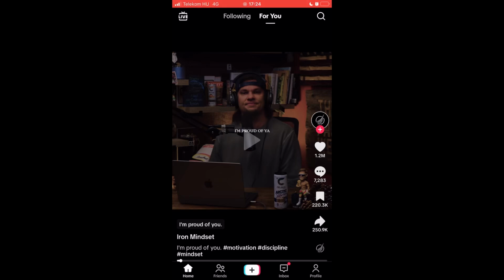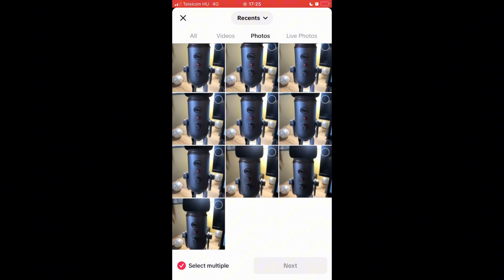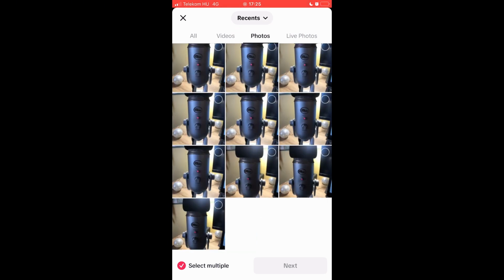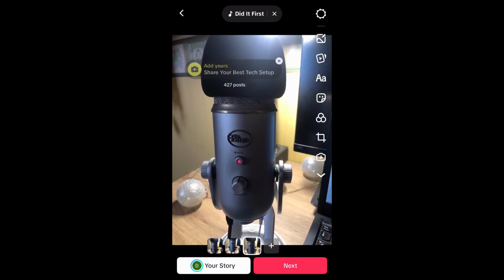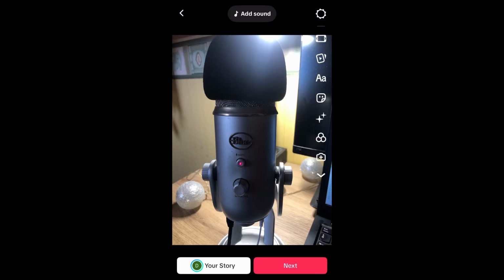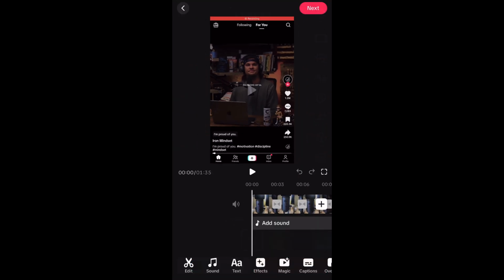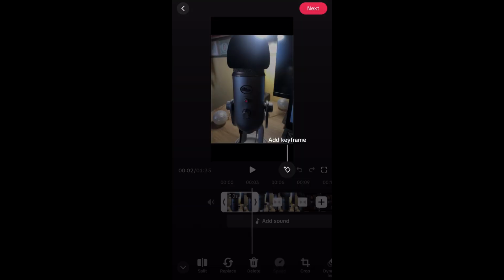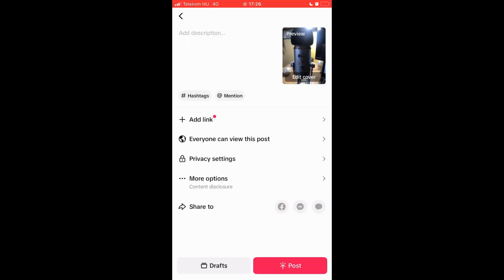How To Edit Duration Of Photos On TikTok (In 2025)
In this video tutorial I'm going to show you how to edit the duration of photos on Tiktok in 2025.